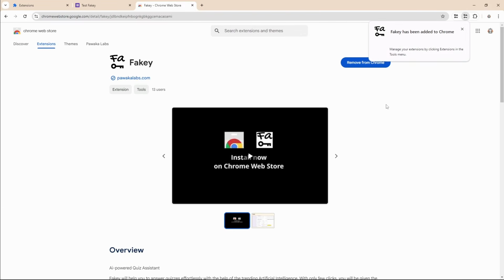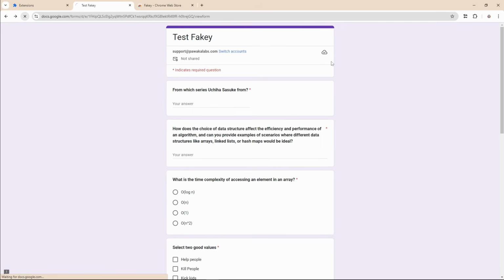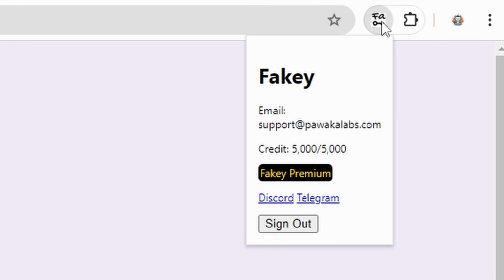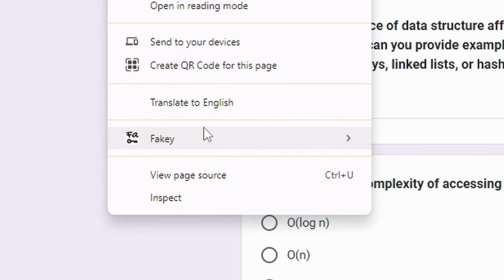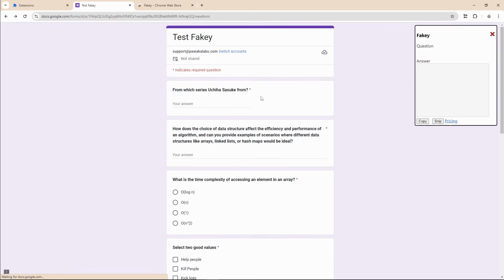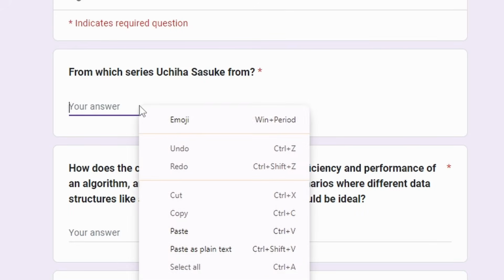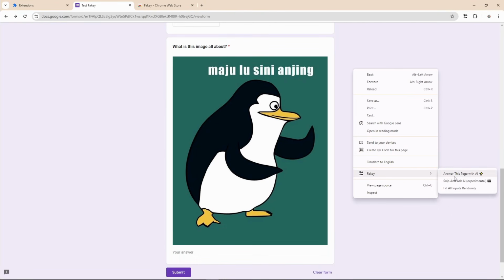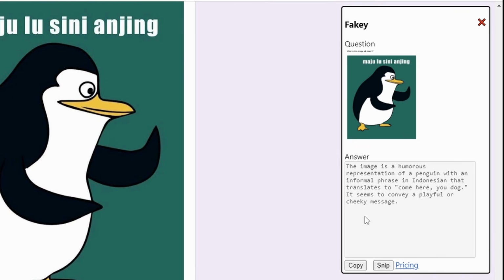How To Score Online Quizzes With The Help of AI | Fakey Chrome Extension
Easy way to get full score for online quizzes with AI-powered Quiz Assistant, Fakey.